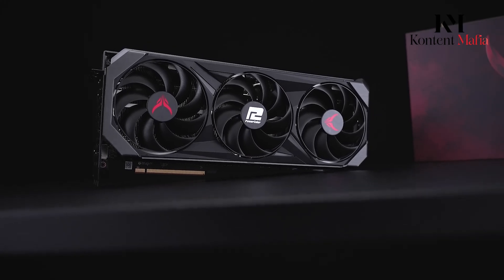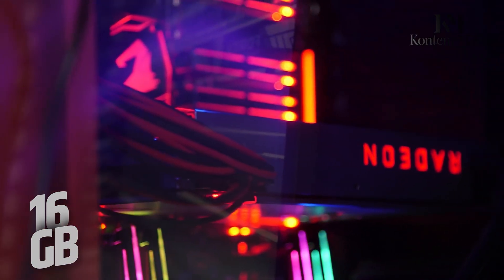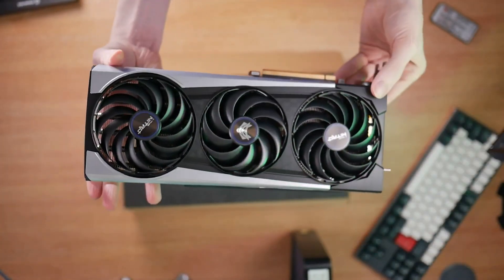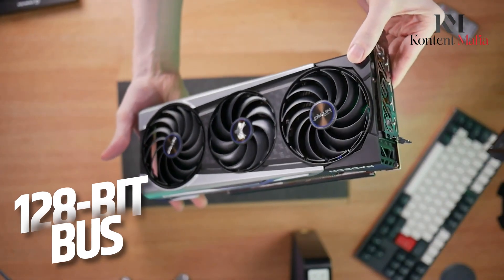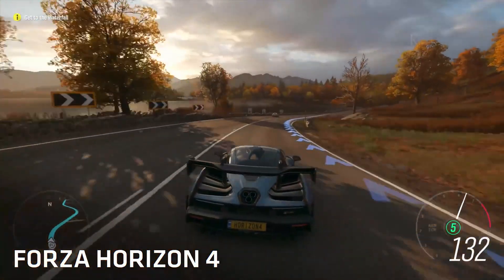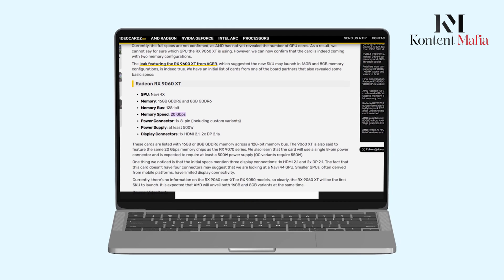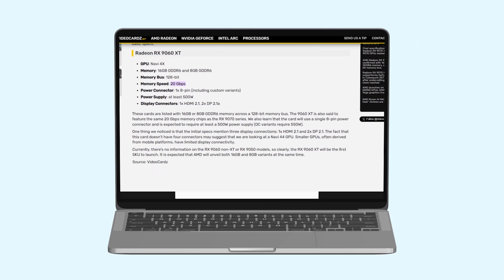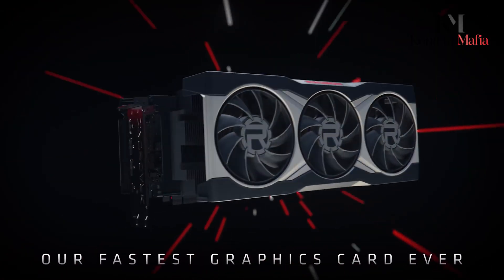AMD Radeon RX 9060 XT Specs Leaks!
AMD’s Radeon RX 9060 XT is going to be a strong midrange GPU, featuring 8GB and 16GB GDDR6 memory with a 128-bit bus. Competing with NVIDIA’s RTX 4060 Ti and Intel’s Arc A770, it aims to deliver solid performance at a competitive price. With improvements in FSR and efficient power usage, AMD could have a strong contender in the market.
 Video Sources: @PowerColorOfficial @MSIGamingOfficial @SapphireTechnology @ASRockInfo @AMD @NVIDIAGeForce @IntelGraphics @Gaming-AMD